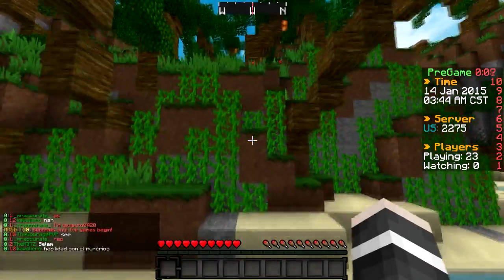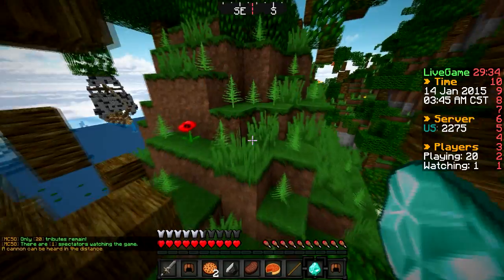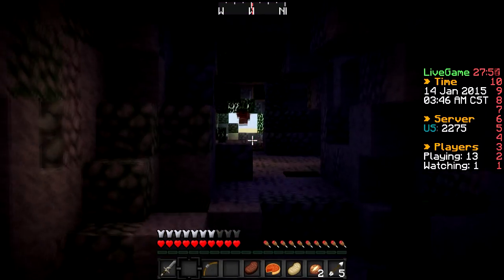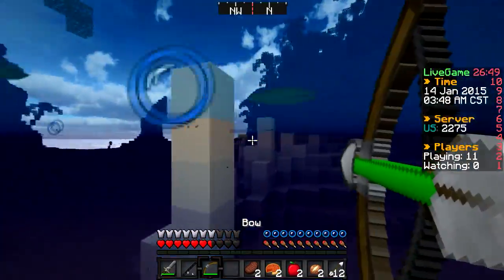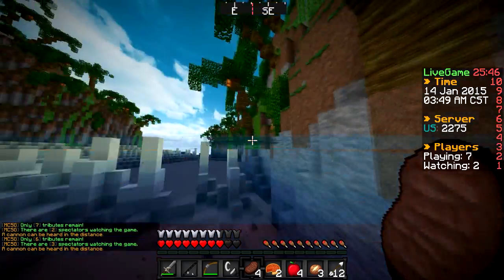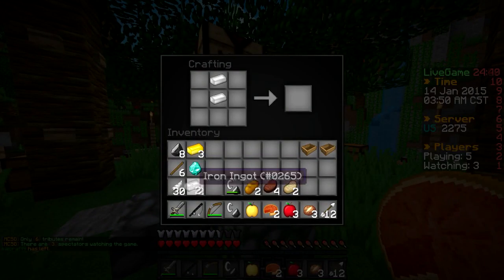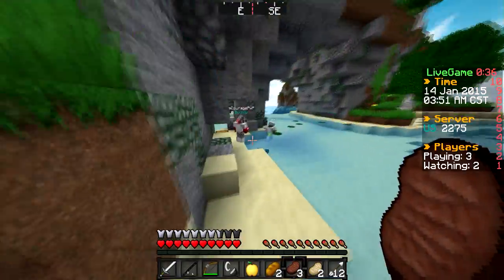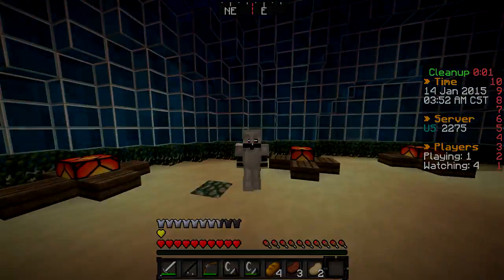The Whisperer | Minecraft Survival Games #125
Hello everybody, and welcome back to another episode of the Minecraft Survival Games! On the map of Breeze Island 2.

✦ Information:
✦ Credits:
Intro made by: XodaYT
Avatar made by: GlobalYT
Banner made by: ReepzMC